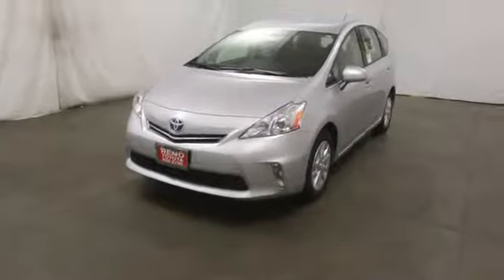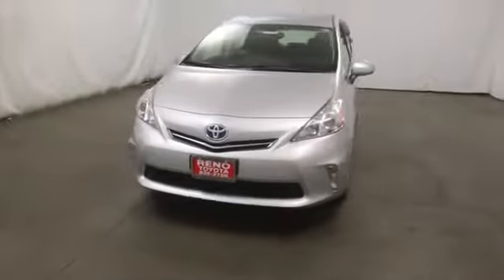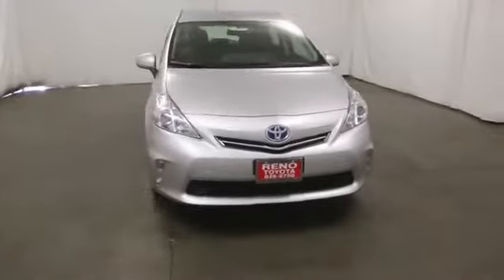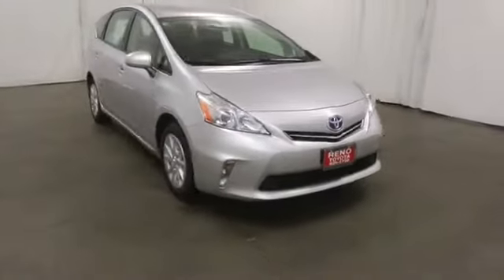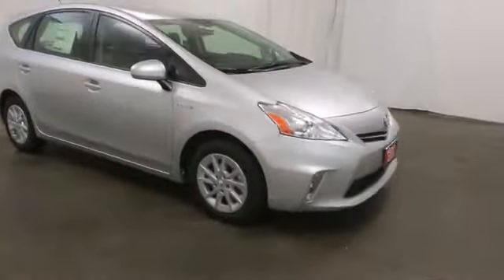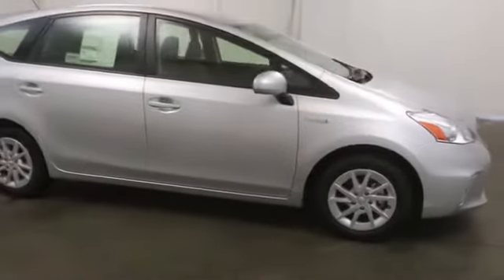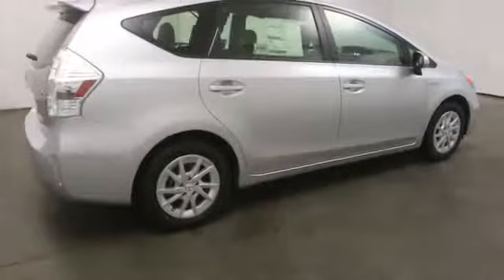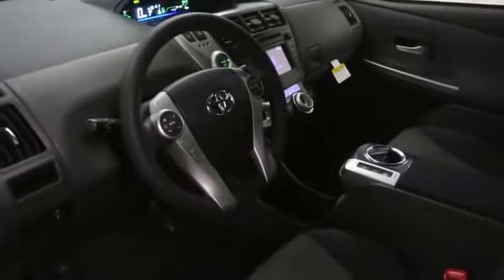2014 Toyota Prius v in Reno near Carson City, Lake Tahoe, Northern Nevada 148928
2014 Toyota Prius v  - Stock#: 148928 - VIN#: JTDZN3EU7E3324445

Reno Toyota
2100 Kietzke Lane

Step into the 2014 Toyota Prius v! The safety you need and the features you want at a great price! Toyota prioritized comfort and style by including: a trip computer, cruise control, and remote keyless entry. Smooth gearshifts are achieved thanks to the 1.8 liter 4 cylinder engine, and for added security, dynamic Stability Control supplements the drivetrain. We have a skilled and knowledgeable sales staff with many years of experience satisfying our customers needs. They'll work with you to find the right vehicle at a price you can afford.